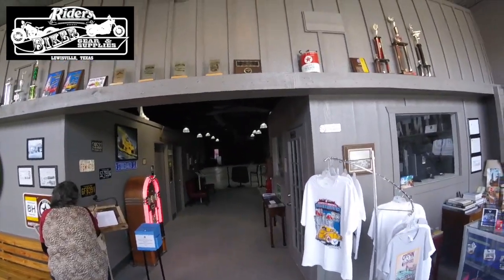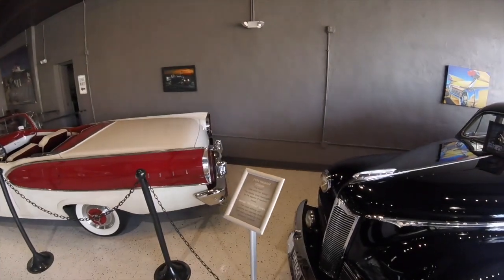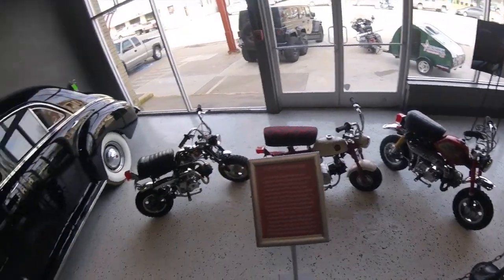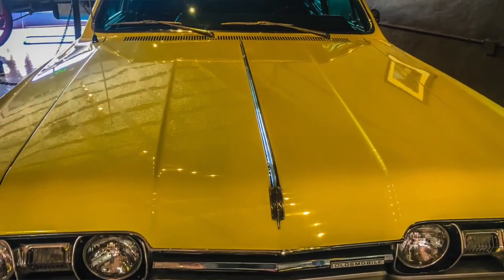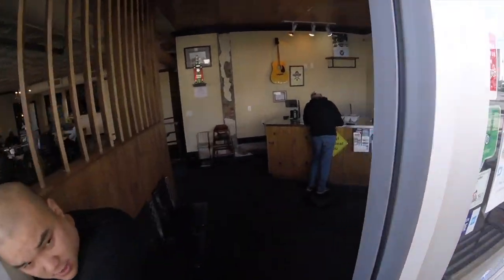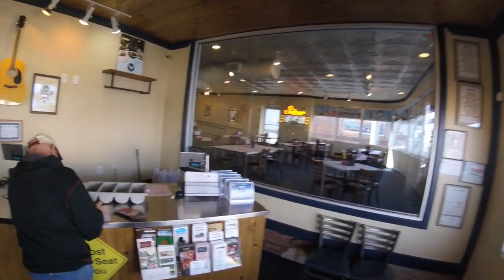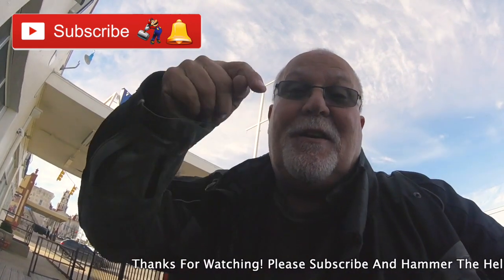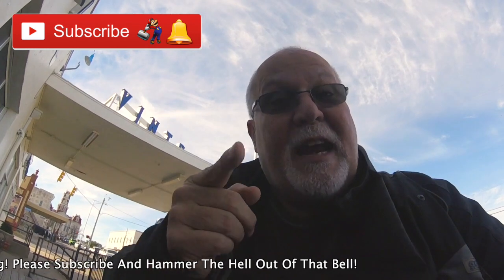Vintage Grill And Car Museum • Weatherford Texas • 01-08-2019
UpDate:
The Vintage Grill Has been permanently closed and is not part of Vintage  Car Museum. The restaurant is now open with new owners under the name of Shep’s Scoreboard.

I stopped at the Vintage Grill And Car Museum to check out the vintage cars and eat at the Vintage Grill for lunch. The Vintage Car Museum is small, but still worth seeing and it's free to see. The Vintage Grill had a very good burger, worth stopping for. Next time  Y'all are in Weatherford Texas stop by the Vintage Grill And Car Museum, Y'all will not be disappointed!

My Motorcycle:
2010 Two Tone Ocean Blue & Sandstone Metallic Victory Vision
2008 Harley-Davidson Road Glide
1999 Yamaha Royal Star Venture
1982 Yamaha Virago 750
1974 Yamaha DT250 Enduro
1968 Honda 50 Mini Trail